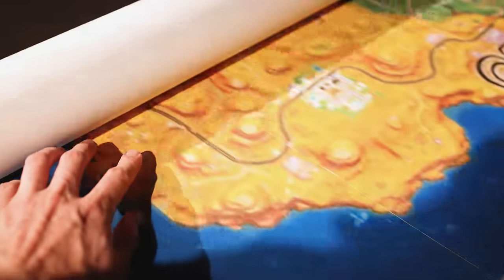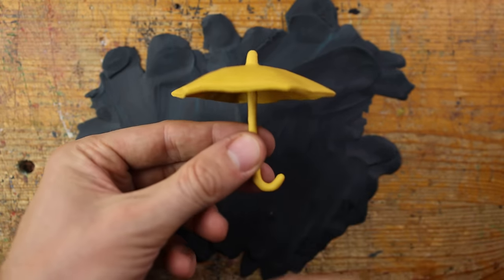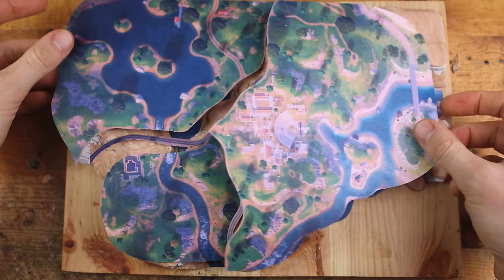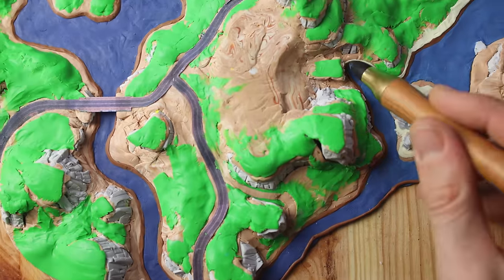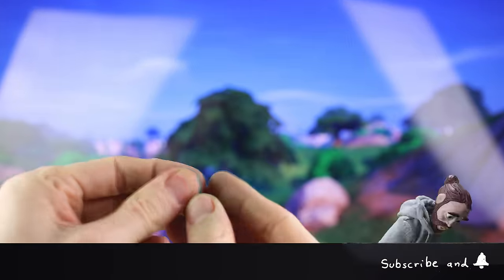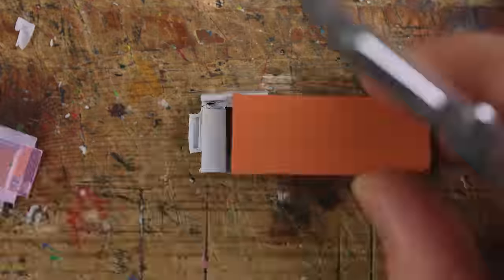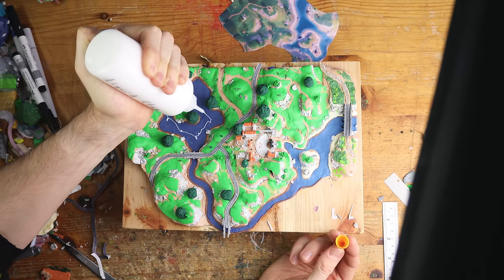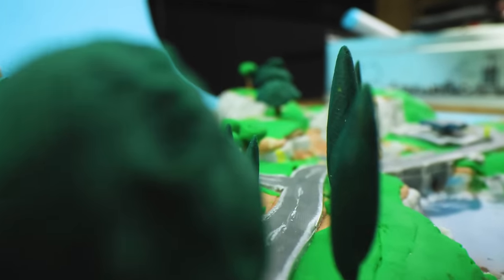I made RUINED REELS with Clay – Fortnite Chapter 5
Today we are building the new Fortnite Chapter 5 POI Ruined Reels with Polymer Clay!!

Join me on an extraordinary journey as we delve into the brand new Fortnite Chapter 5 Map – not through gameplay, but by bringing it to life with clay! Over the years, I've crafted parts of the Fortnite map piece by piece, from the iconic Tilted Towers to [list other areas]. Each piece took a week of meticulous crafting, and now it's time to tackle the latest chapter.

In this video, we won't just tell you about the new map; we'll be your clay explorers, guiding you through the stunning new Points of Interest (POIs). Watch as I recreate some of these mesmerizing locations with clay, capturing the essence of Fortnite's evolving world. Will I take on the entire map? That's for you to find out!